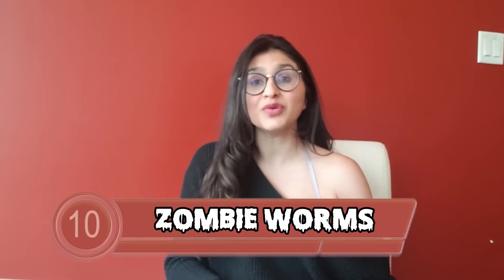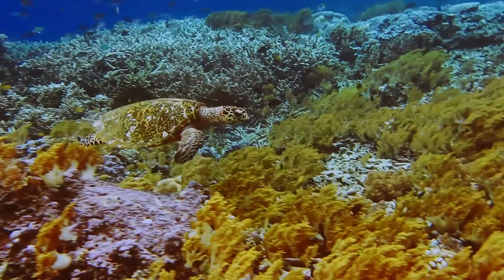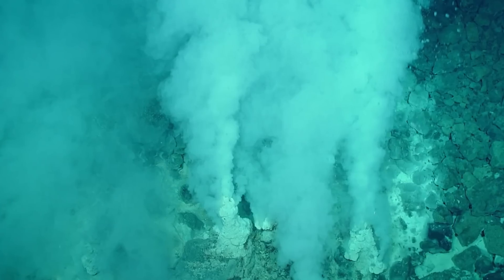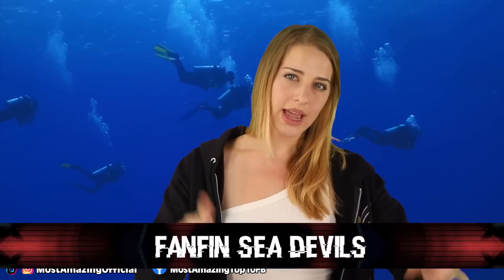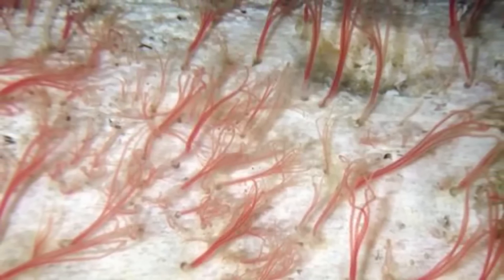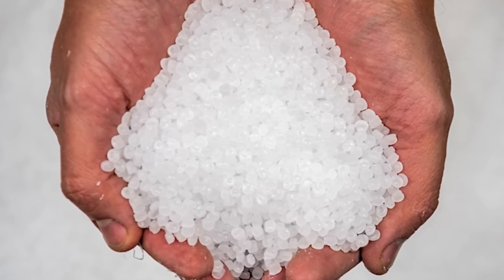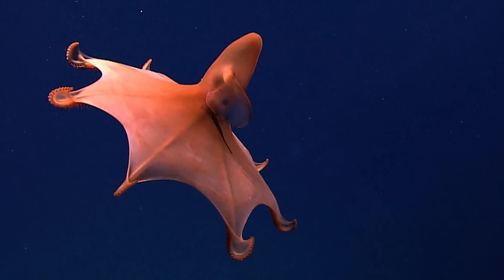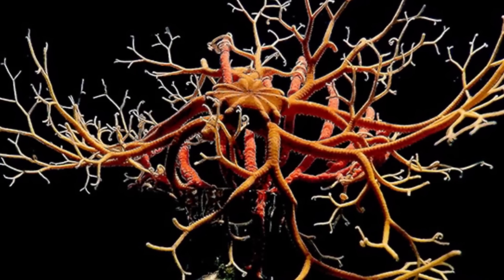These Fishermen Refuse To Talk About What They Found In Marianas Trench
Dive into the enigmatic depths of the Marianas Trench as we explore a story that fishermen refuse to talk about. What did they find in the deepest part of the ocean? Join us on this thrilling journey to uncover secrets, mysteries, and the unknown. 🌊🎣

TimeCode:
0:00 🎬 Intro
11:00 🚢 The Fishermen: Who Are They?
23:00 🌊 Marianas Trench: The Deepest Point
35:00 🎣 The Discovery: What Did They Find?
47:00 🤐 The Silence: Why Won't They Talk?
59:00 🧩 Piecing Together Clues